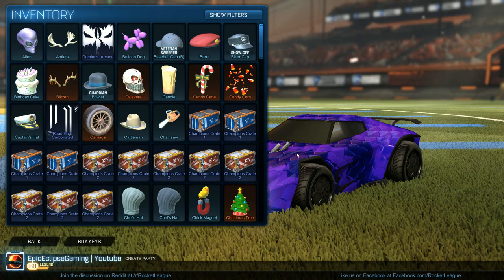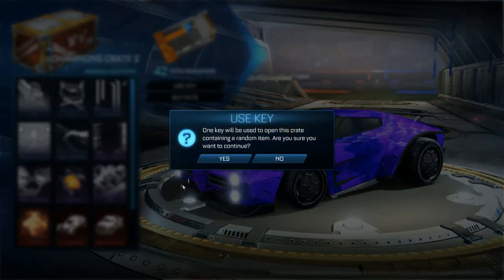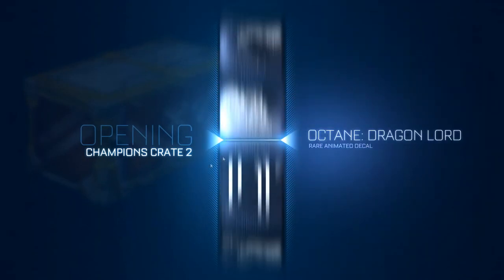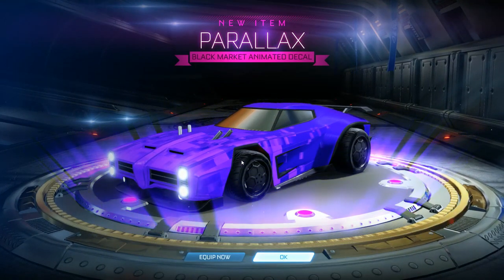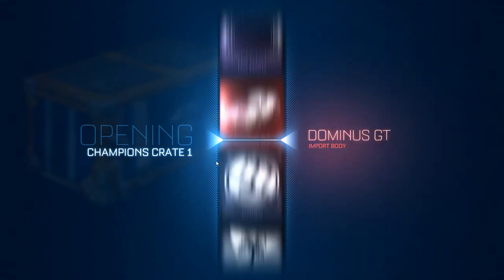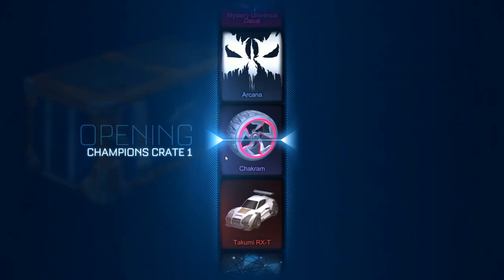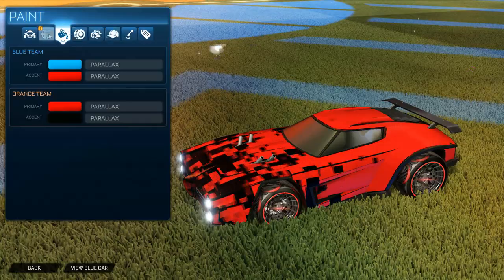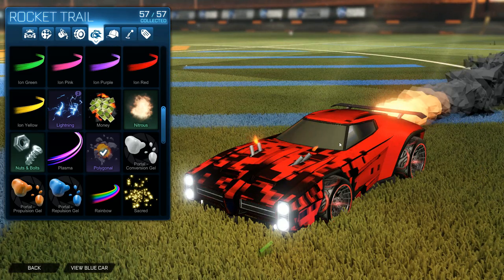Rocket League 12 Crate Opening | A lot Better than what I thought!!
Hey guys in this video we are going to be opening some crates in Rocket League and I cant believe how lucky i got!!